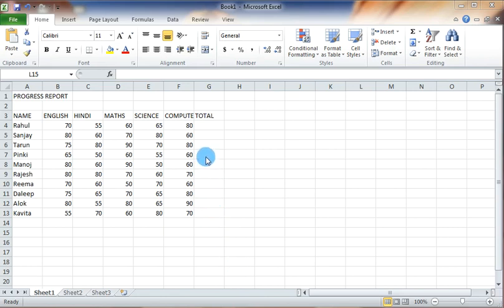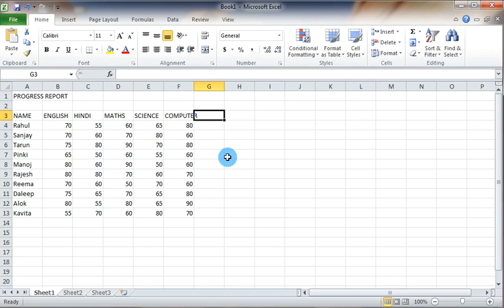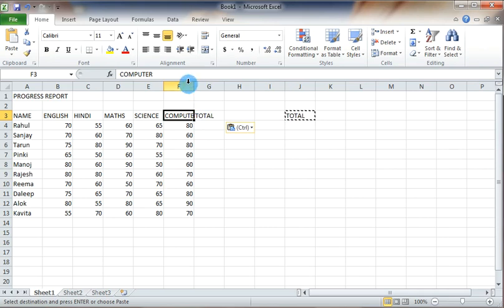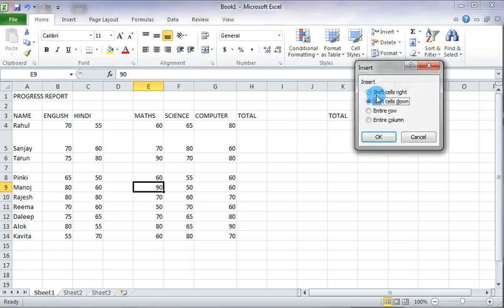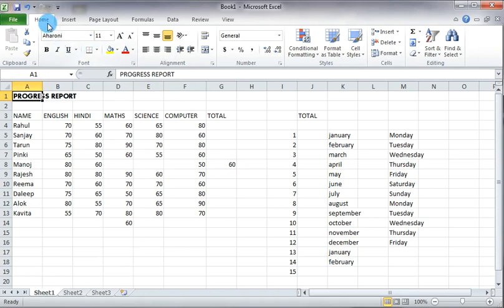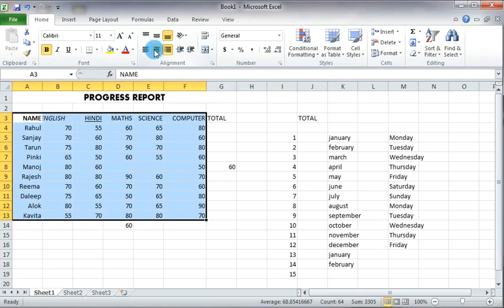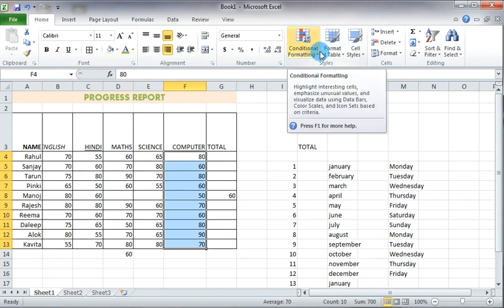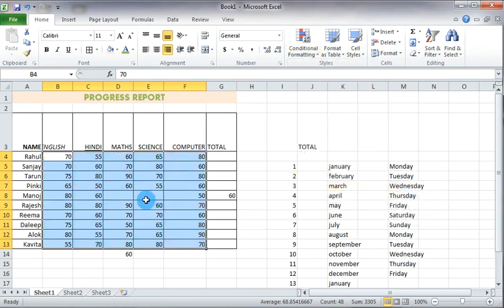Working with Excel(Part-3)(Class-6)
This video covered the topivs:
   Selecting Cells
   Editing Data in the Worksheet
   Deleting Data
   Undoing Changes
   Moving and Copying Data
   Changing Column width and row height
   Inserting Row and Column
   Deleting Row and Column
   Inserting and Deleting Cells
   Generating Series (Number, Text, Data)
   Formatting Worksheet